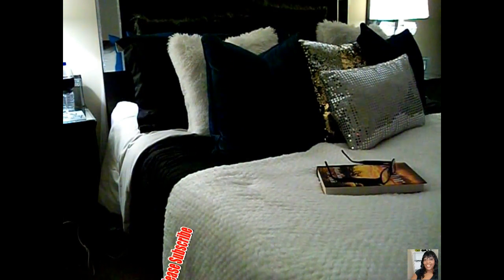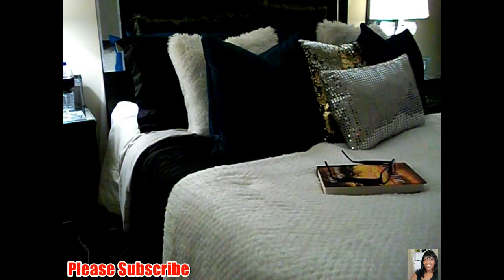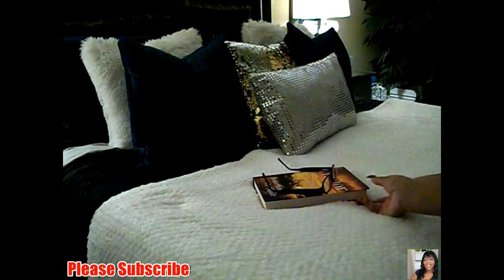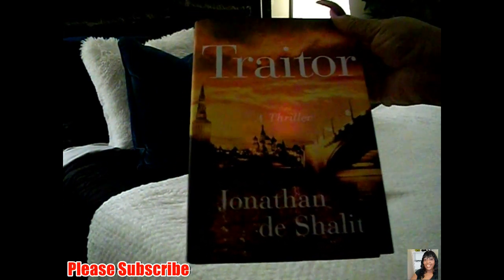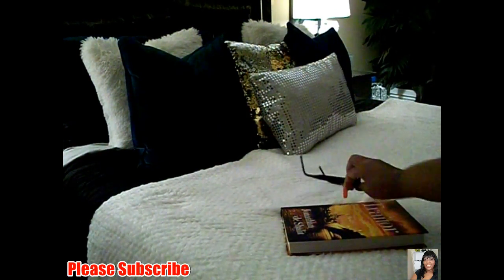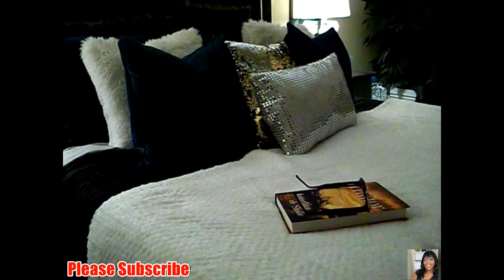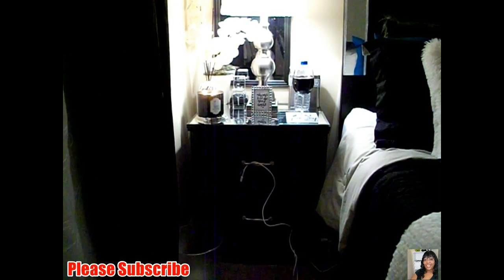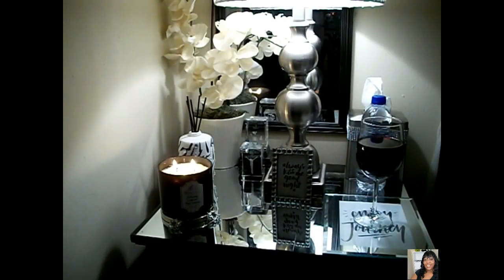Comfortable Area Indoor Or Outdoor 2019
Hi Luvs. If you're new here, Welcome. If you like diys, home decorating, hauls or glam décor then you come to the right place. This channel offers that and much more.In today's video I'll be showing you how and where I rewind, refresh and refocus after a busy day, after the dishes are all done, after the kitchen is cleaned and after the day is winding down. Cynthia SheSoBless and I'm Me, I'm Myself & I'm DIYing It two beautiful creators here on YouTube has invited all creators to participate in there challenge called "Comfortable Area Indoor Or Outdoor 2019."

Thanx to Cynthia & Tammy for this open challenge
and thanx for allowing us to participate

*My 2019 Challenge For The Month Of November